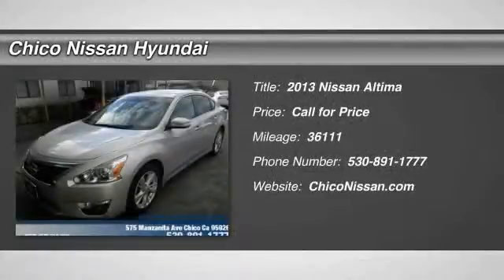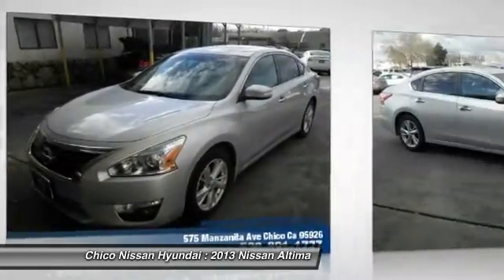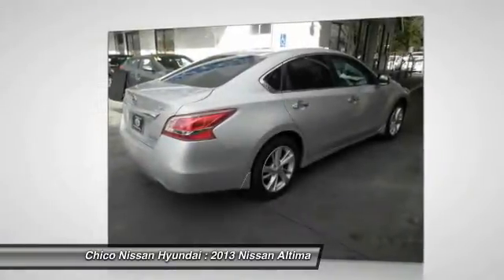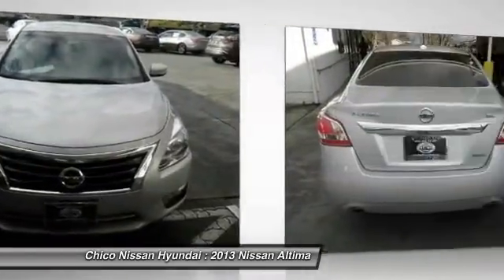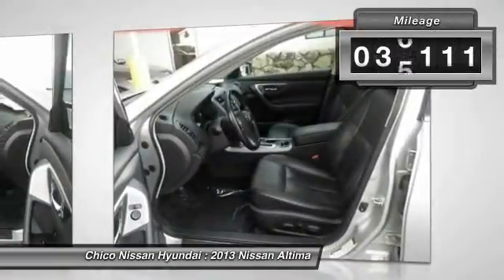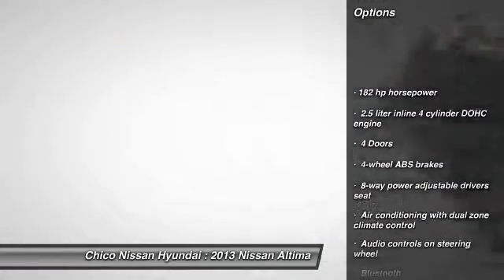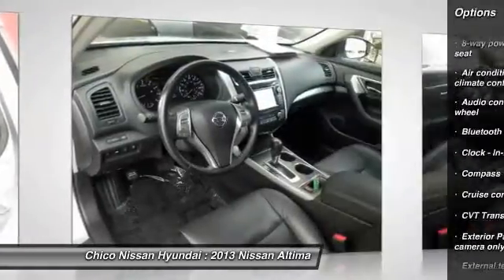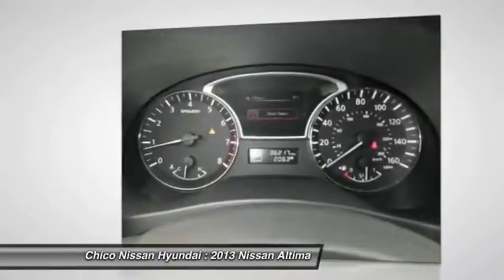2013 Nissan Altima Chico CA U7900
2013 Nissan Altima 2.5 SL

*Low Miles* *Carfax One Owner - Carfax Guarantee* *This 2013 Nissan Altima SL* will sell fast Oil Changed, and Multi-Point Inspected *Backup Camera* *Bluetooth* *Leather Seats* *Oil Changed *Multi-Point Inspection *Save money at the pump knowing this Altima gets 38.0 MPG!* *This Altima has a very popular Brilliant Silver Metallic exterior color with a Charcoal W/Leather-Appointed Seat Trim interior that looks fantastic!* *Please let us help you with Finding the ideal New, Used, or Certified vehicle.